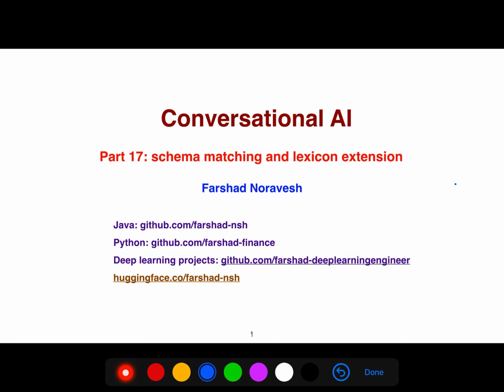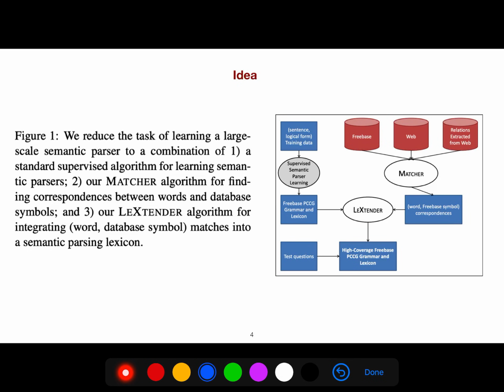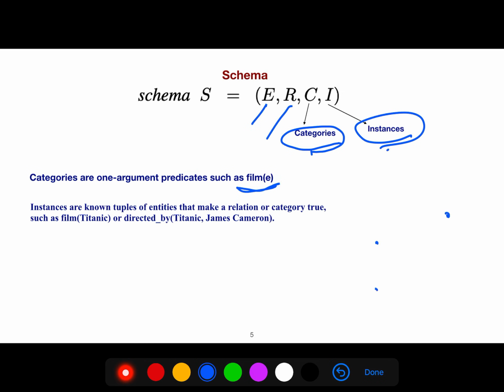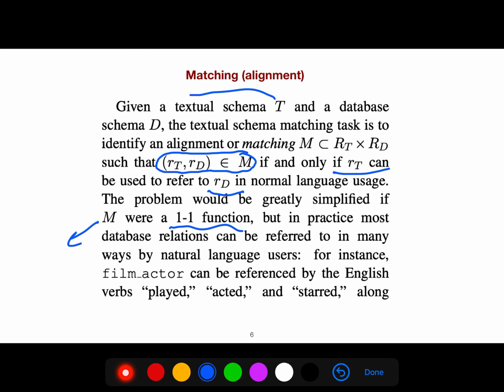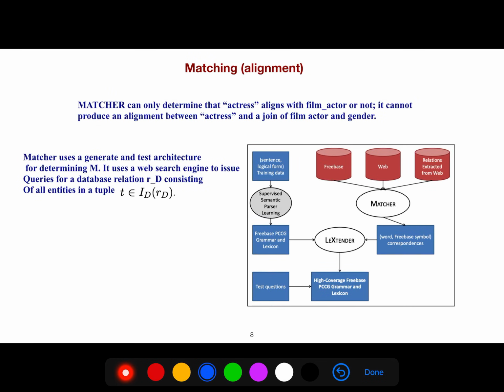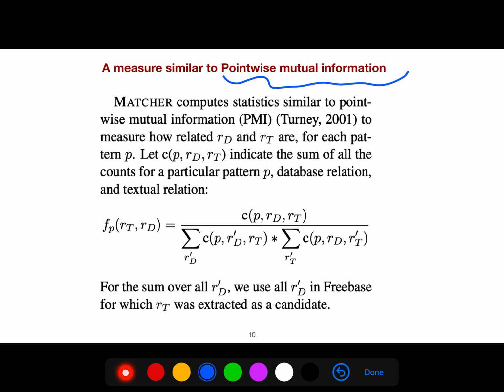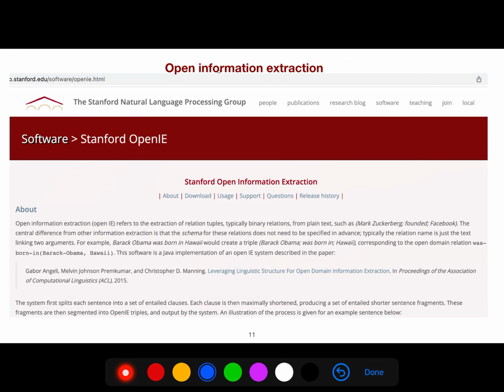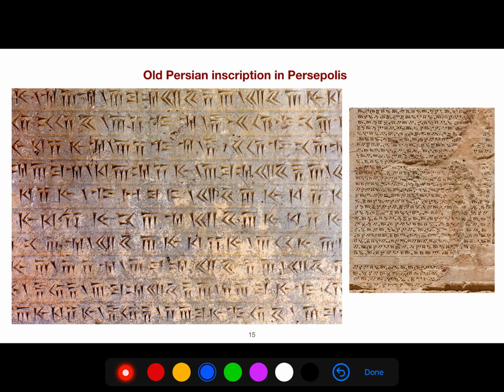Part 17: schema matching and lexicon extension